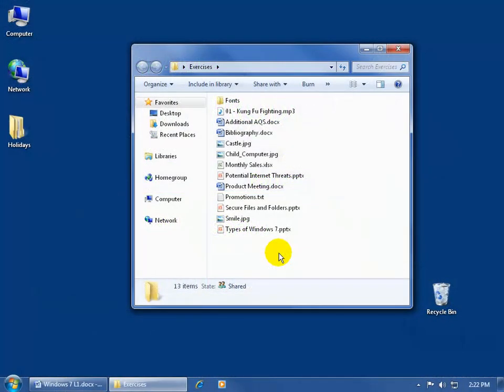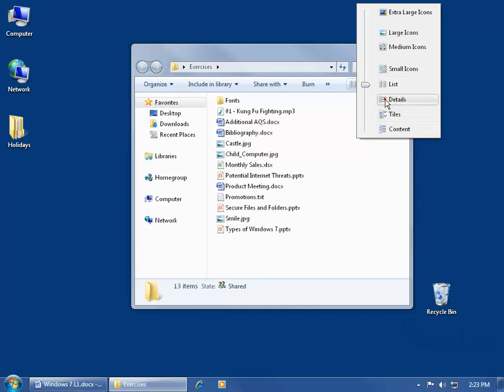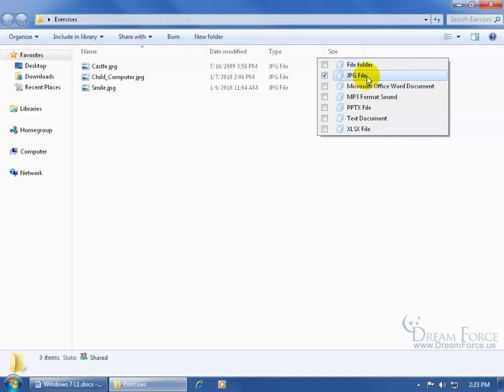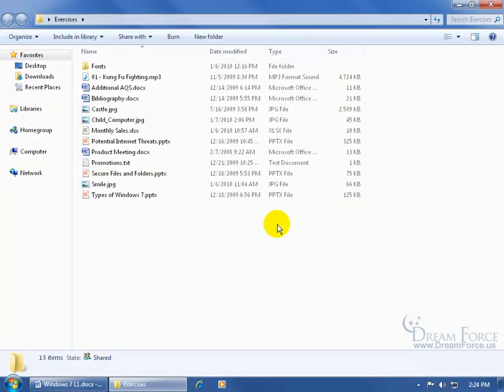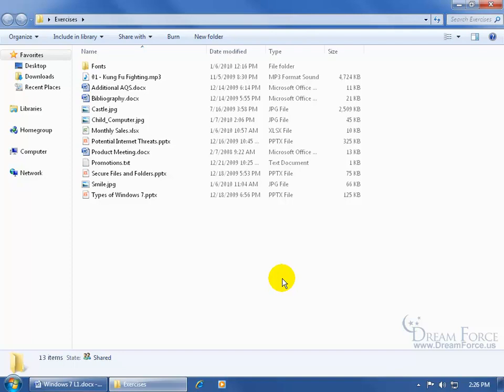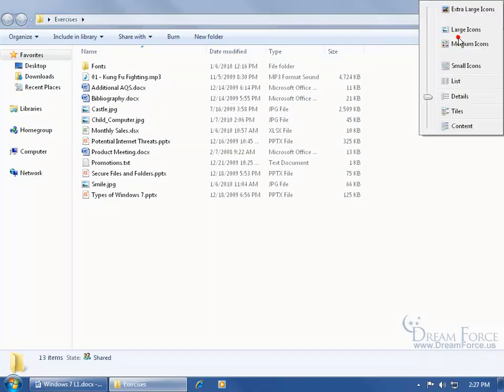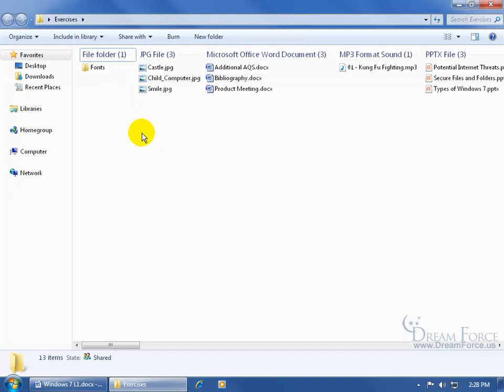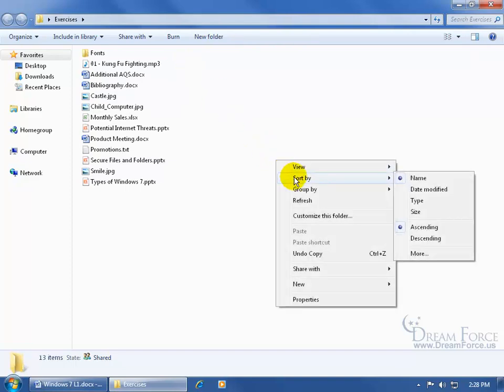Windows 7: Organize Files With Filtering, Sorting & Grouping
Windows 7 training video on three feature on how to organize your files within a folder including: filter, sort and group.